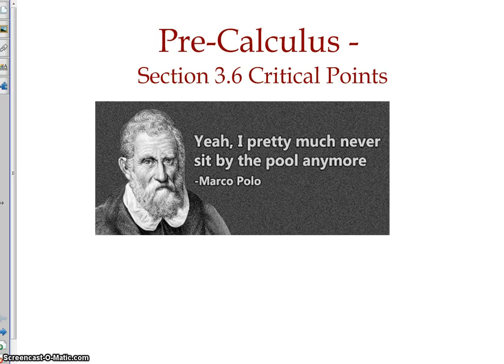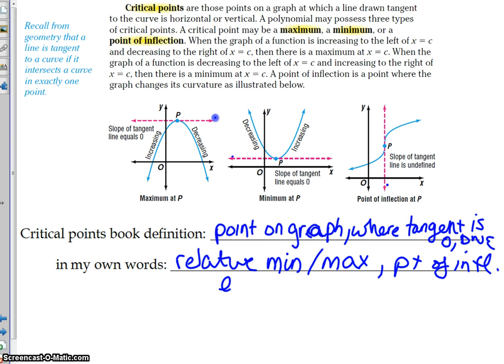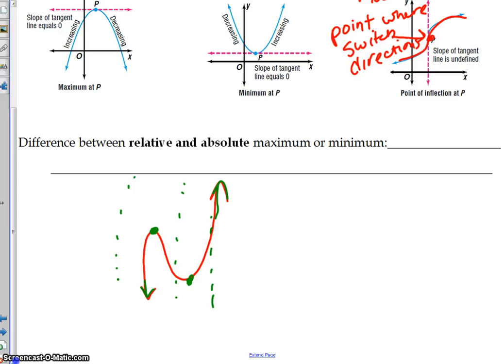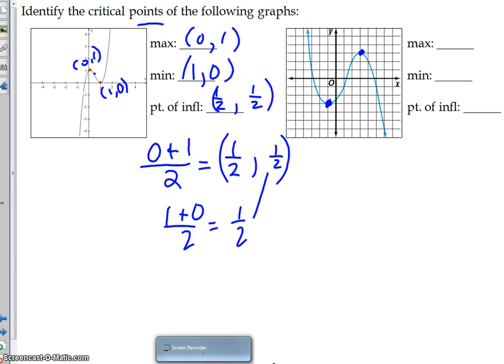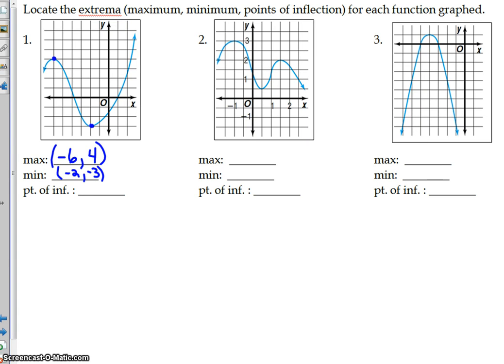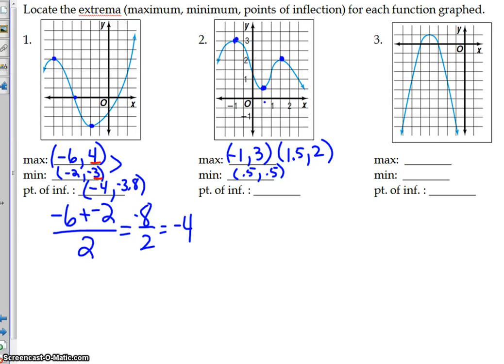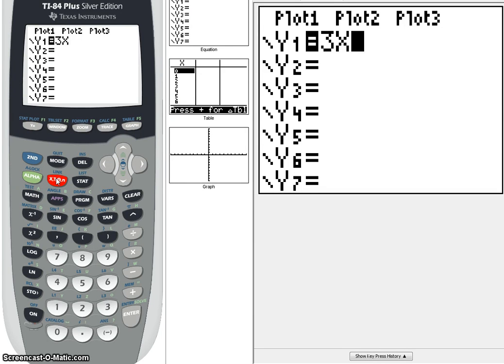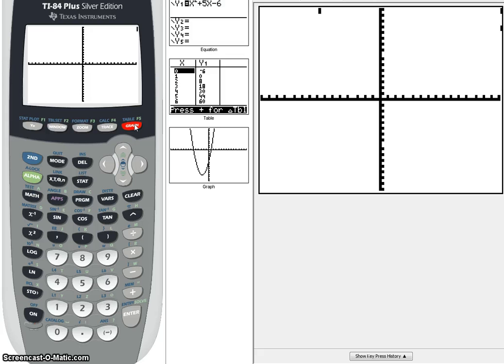Video 3 6 Critical Points Notes